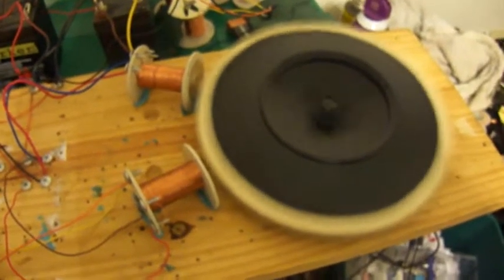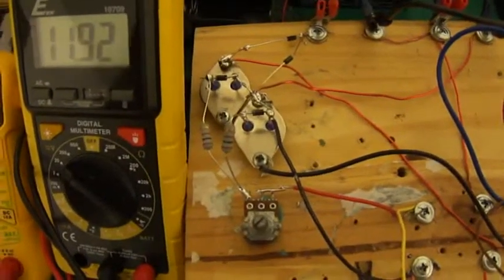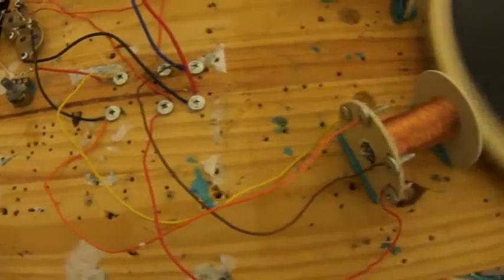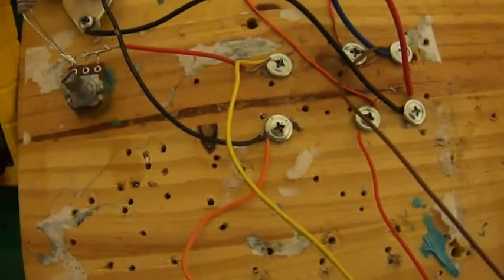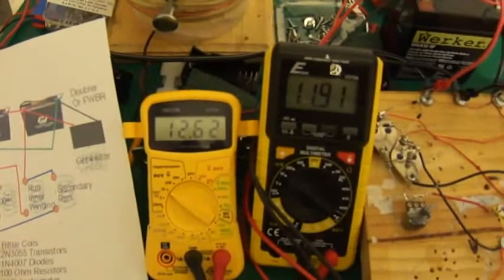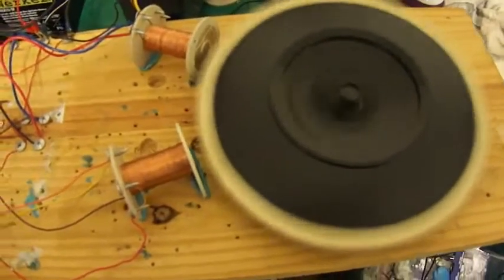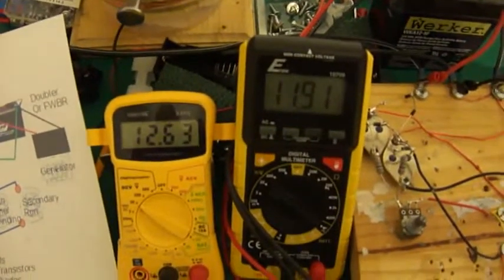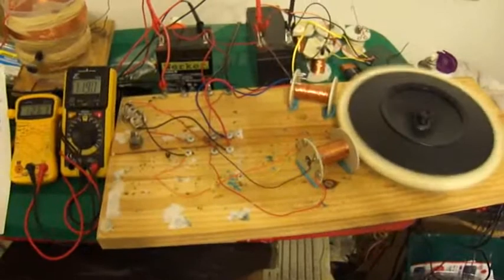Twin Pulse Charger.avi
Two Transistor 2 run coil Twin Pulse Charger. I'm using 2 bifilar coils primary coil uses trigger and primary run, second coil uses secondary run coil. A trifilar may be usable on this motor.  The trigger part of the secondary is connected to a FWBR back to the run battery. A voltage doubler can be used in place of the FWBR or a doubler can be connected to ET and SR and connected to the charge battery to compliment the charging of the motor.